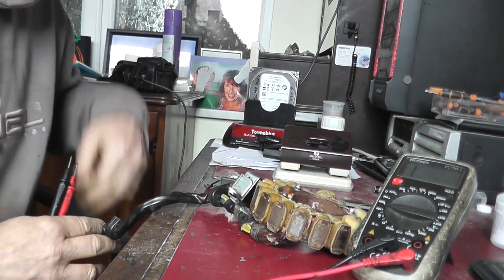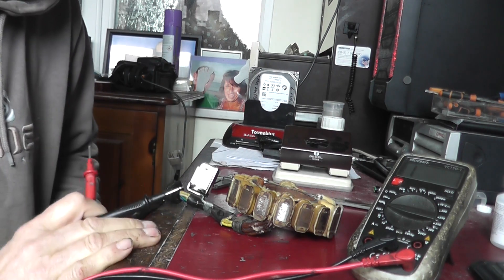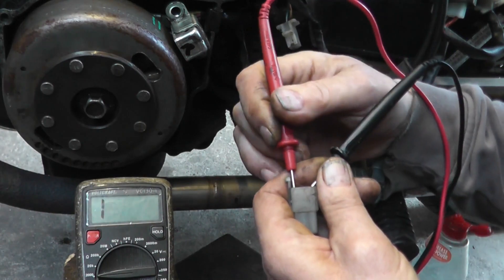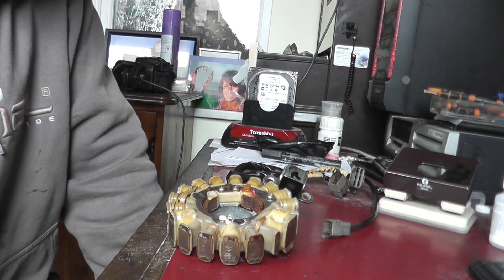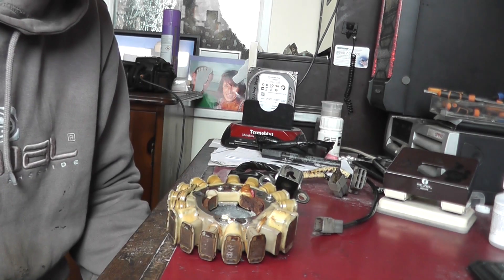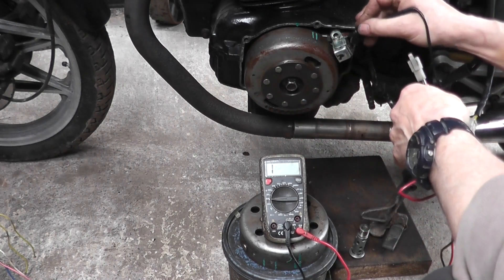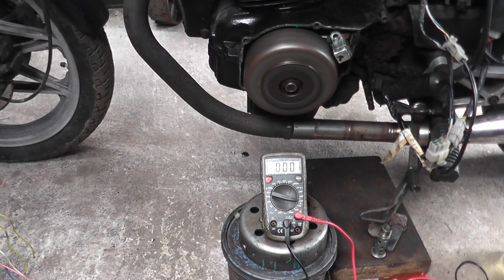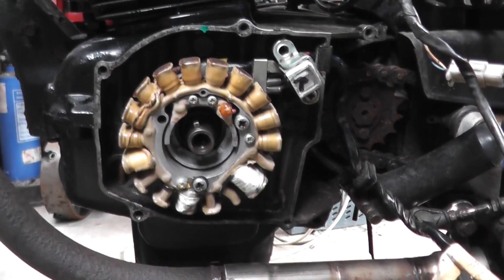Don't rely on OHMs resistance readings to diagnose your Motorcycle Stator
This video shows that testing your stator using ohms resistance readings is not always conclusive. Here I am showing how you can conduct an output voltage check from the source coil/s to give a more accurate diagnosis. The Honda CB250N stator in this video is showing within spec ohms reading but a poor A/C output voltage, this same stator is also fitted to the Yamaha SR500 and Harley Davidson MT350/MT500 motorcycles of the 1980s era.